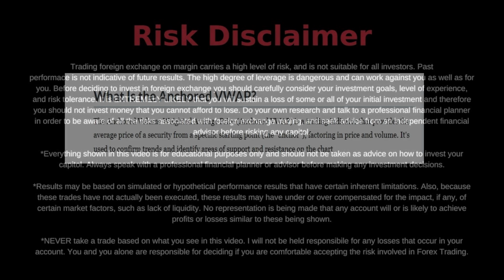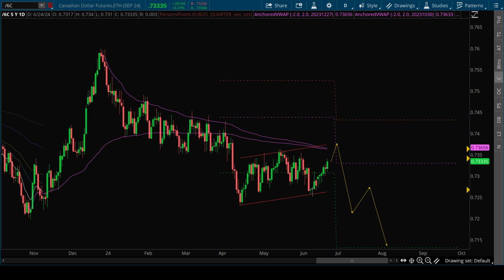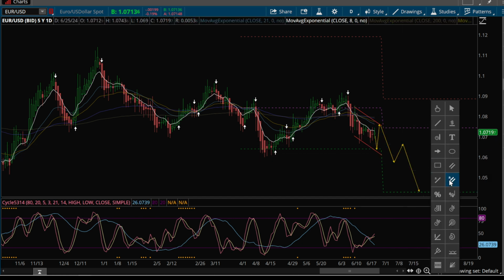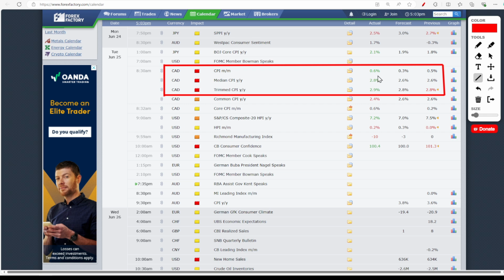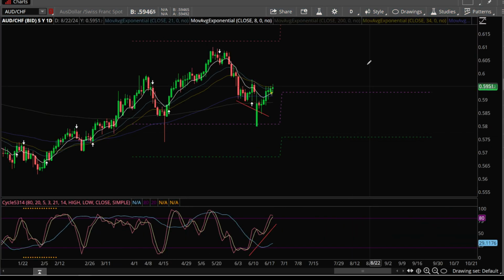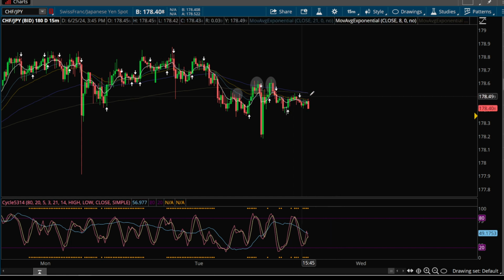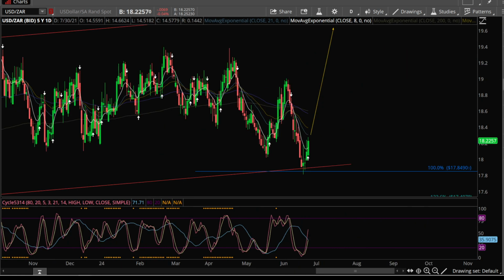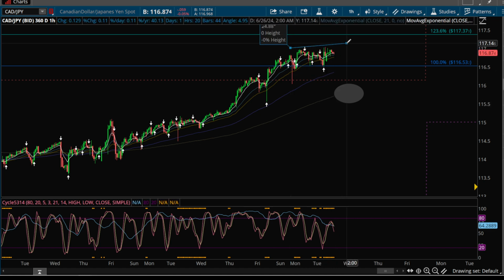Daily Market update (6-25-24)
Taking a 1hr divergence entry in CAD/JPY and a 4hr buy entry on AUD/NZD, also covering EUR/USD, USD/CAD, AUD/CHF, USD/CHF and more